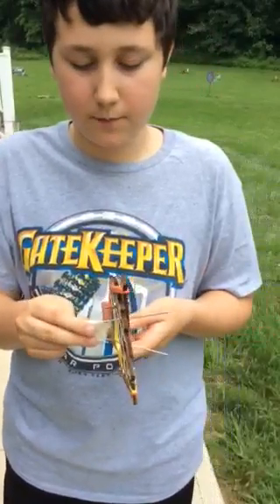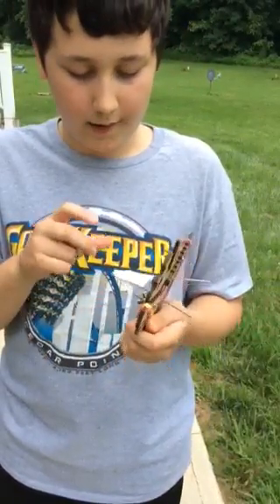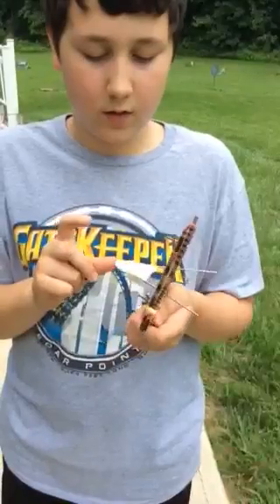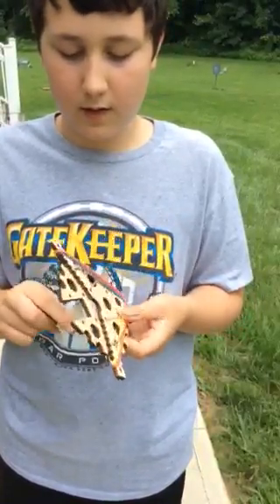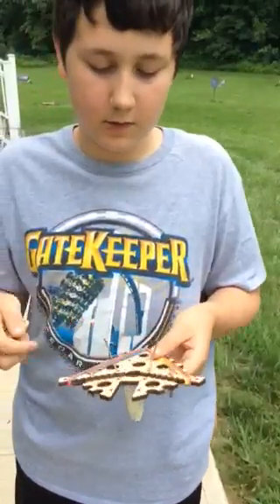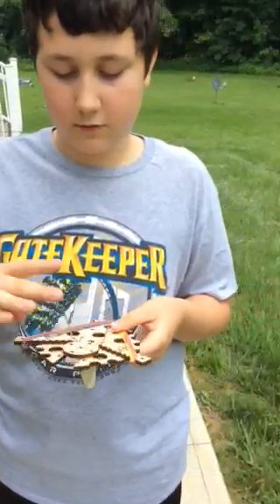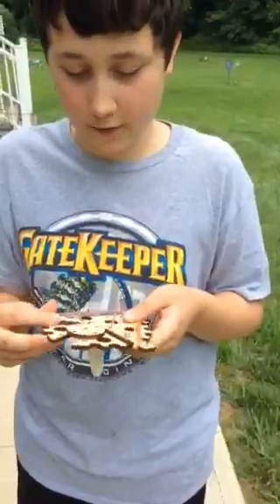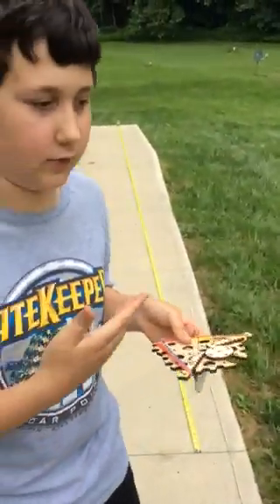Wheel Launcher - Jonah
Congratulations to Jonah, the winner of our Spring 2019 Contest: Build something that can launch a wheel across the room!